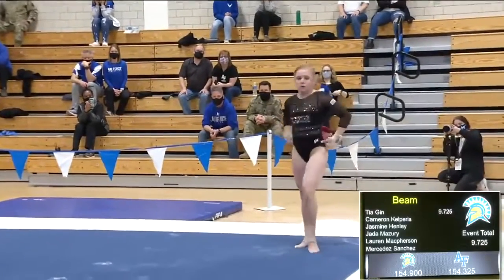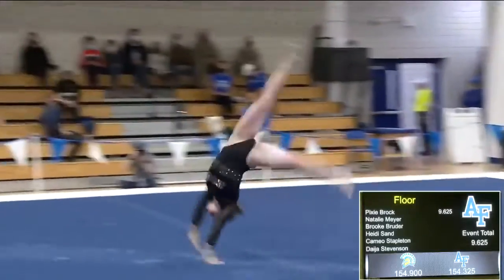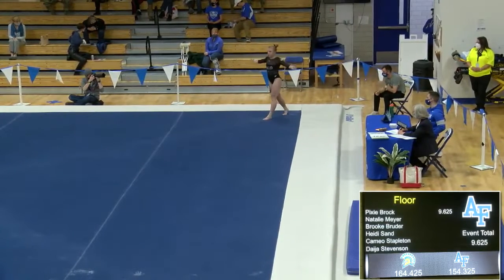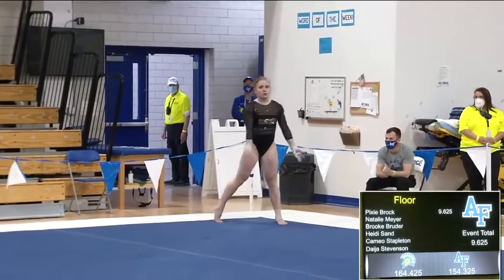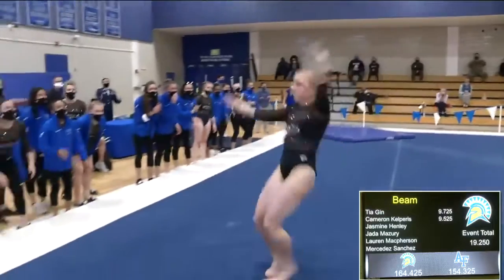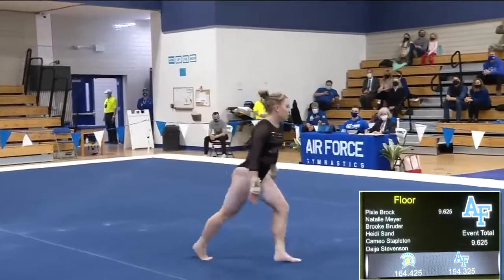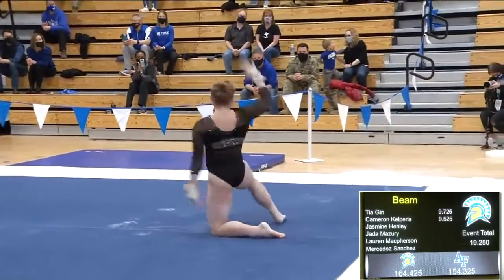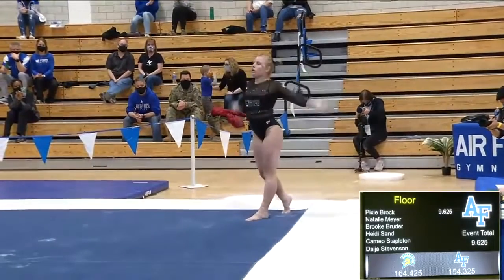Natalie Meyer (Air Force) 2021 Floor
Score: 9.75
03/05/2021
Video courtesy of Air Force Athletics.